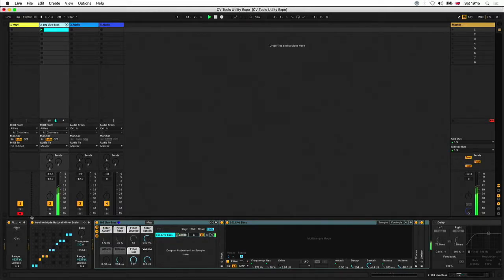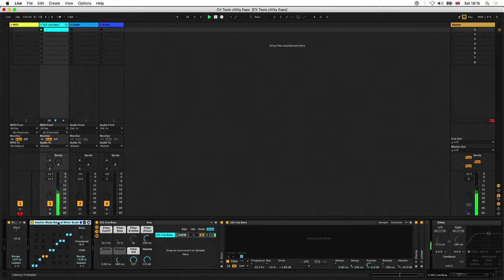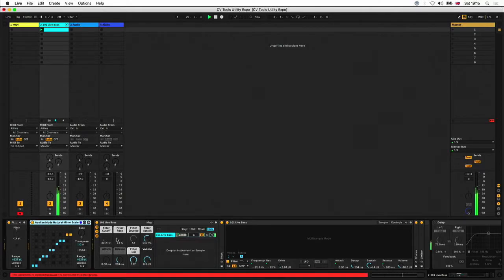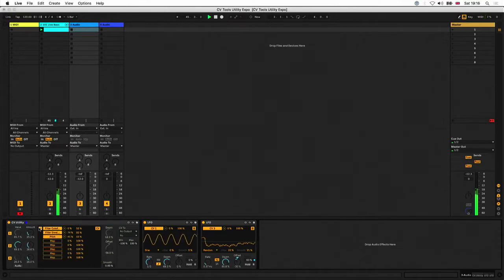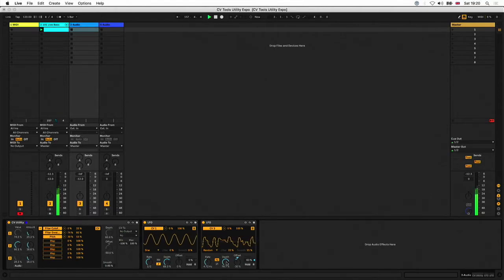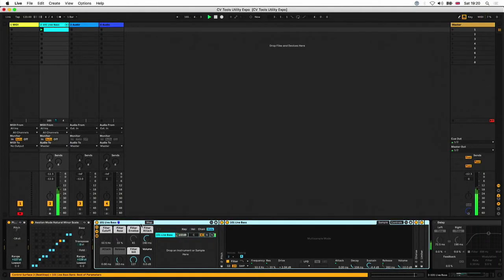CV TOOLS ABLETON LIVE 10 [TUTORIAL]: CV UTILITIES and MAX FOR LIVE LFO TOOLS (2021)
In this video I cover the CV utility device which is part of the CV TOOLS plugins available with Ableton Live 10. CV Tools enables users to integrate their Eurorack setups into their DAW workflow. However, CV Tools can also be used without Eurorack equipment and this video looks at how this could be implemented.

Content:
00:00 - Intro and Basic Details
00:50 - CV Utility and LFOs
02:23 - Free Running LFO
03:38 - Constraining Values
04:50 - Closing Thoughts and Play Out

QUESTIONS?